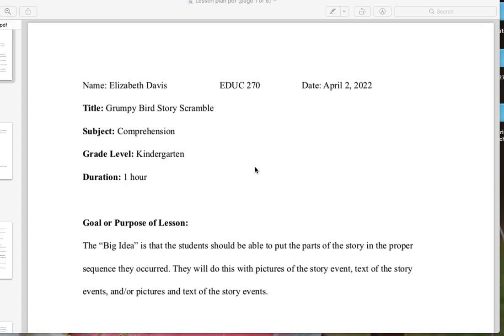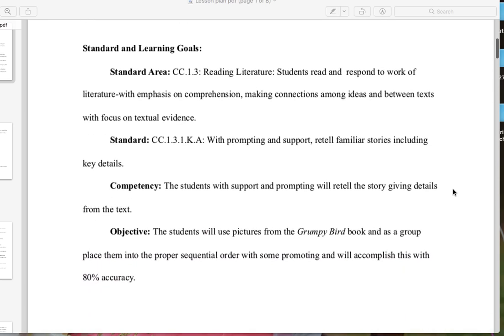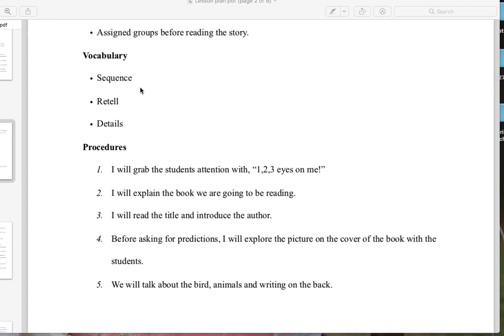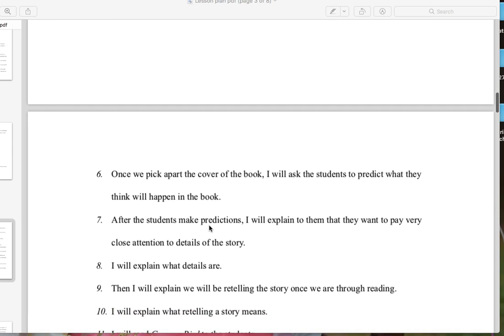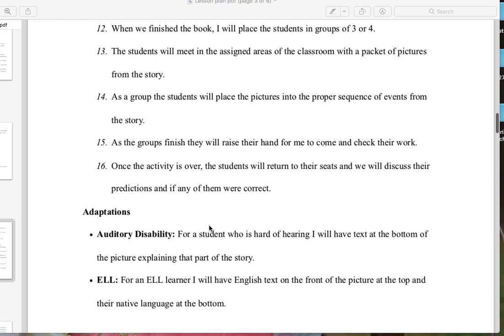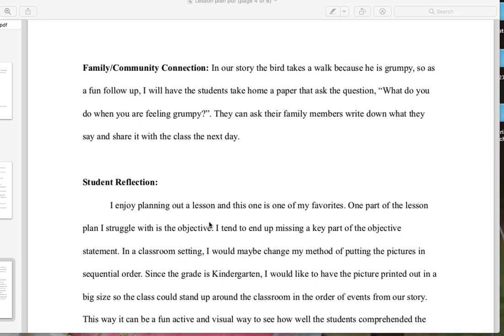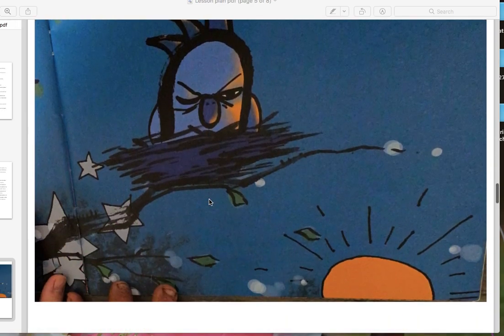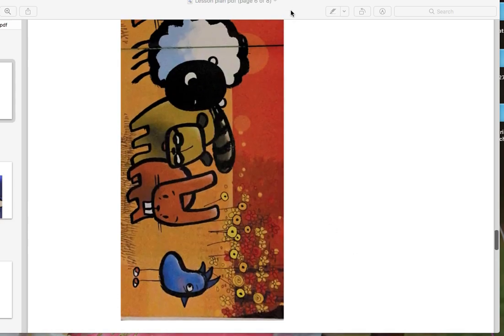lesson plan recording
Lesson Plan EDUC 270
Story Scramble- Comprehension